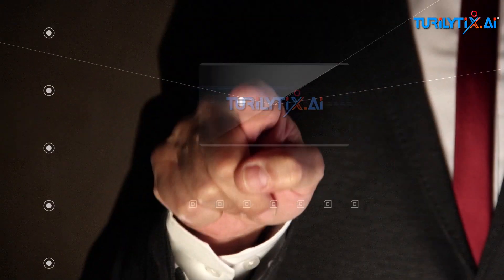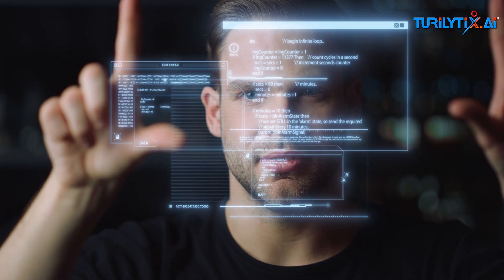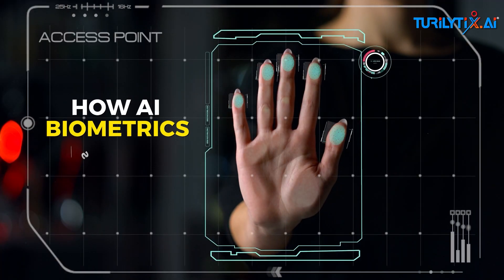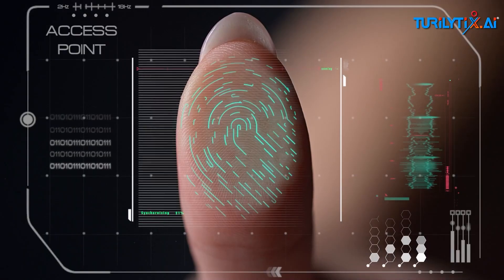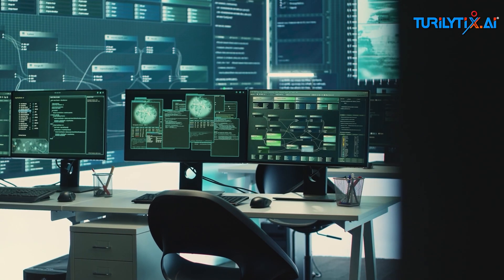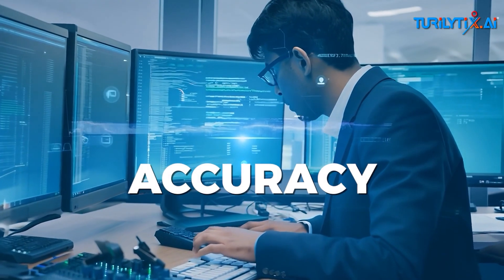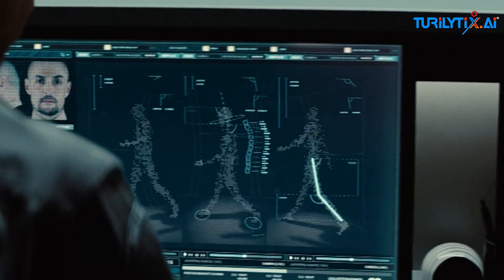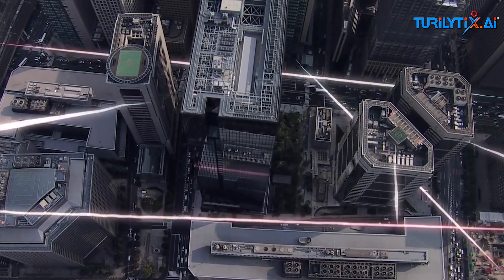AI in Biometrics: The Future of Security and Beyond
"Is AI Biometrics the Future of Security? 🔒 In this video, we dive into how AI and biometric technology are revolutionizing the security landscape! With advancements in facial recognition, voice authentication, fingerprint scanning, and behavioral biometrics, AI-driven biometrics is changing the way we think about passwords and access control. From securing personal devices to protecting sensitive corporate data, discover how your face, voice, or even your heartbeat could become your password. We’ll cover the benefits, challenges, and future potential of this transformative technology. Tune in to learn how AI biometrics could be the key to a more secure future! 👨🏿‍💻💻📉📈

Key Points:

How AI Biometrics is Being Used Today
Security and Surveillance
Mobile Devices
Healthcare
Banking
Role of AI in Biometrics

The Benefits of AI Biometrics for Security
Accuracy
Efficiency
Fraud Prevention

The Future of AI Biometrics in Security
Multimodal Biometrics
Decentralized Biometrics
Self-Sovereign Identity

Welcome to our deep dive into how AI is revolutionizing biometric technology! This video explores AI's role in facial recognition, voice analysis, and more, plus a look at both its potential and ethical concerns.

What is Biometrics?
Biometrics uses unique physical or behavioral characteristics—like fingerprints or facial features—for identification and security. This technology is now empowered by AI to analyze complex patterns, enhancing security in industries such as healthcare, banking, and mobile devices.
AI adds speed, precision, and adaptability to biometrics. For example, deep learning algorithms make biometric systems smarter by learning from vast data, which helps in accurate face and voice recognition (Identity Week, 2024; Future Market Insights, 2023).
Applications of AI-Enhanced Biometrics
• Security and Surveillance: AI is used in real-time threat detection in crowded public spaces.
• Mobile Devices: Fingerprint and facial recognition on smartphones offer users secure, convenient access.
• Healthcare: Hospitals use biometrics to secure patient data, providing both security and seamless access.
• Banking: Financial institutions leverage biometrics to reduce fraud and enhance customer experience (BankInfoSecurity, 2024).
Challenges and Ethical Concerns
While powerful, biometric data poses privacy concerns. How secure is it? Who can access it? These questions are central to discussions on AI ethics and data protection (Future Market Insights, 2023; Identity Week, 2024).
Future of AI in Biometrics
The future is promising but complex. Innovations in deep learning and IoT integration hint at new biometric capabilities—potentially recognizing health conditions and emotional states. However, responsible use and regulation will be essential as this field grows.

Sources:
1. Identity Week
ps:/
BankInfoSecurity
2. Future Market Insights, 2023 - AI Biometrics Market Forecast and Analysis